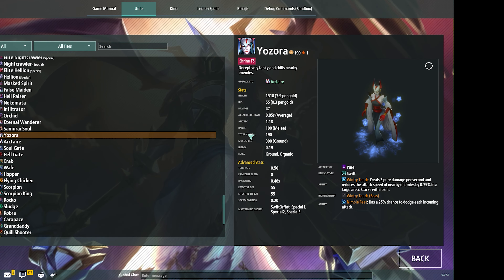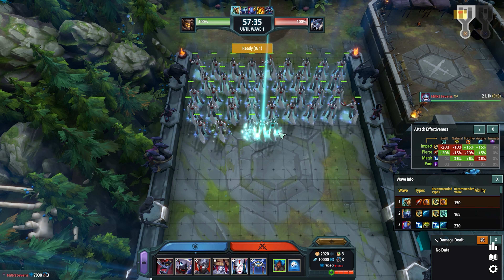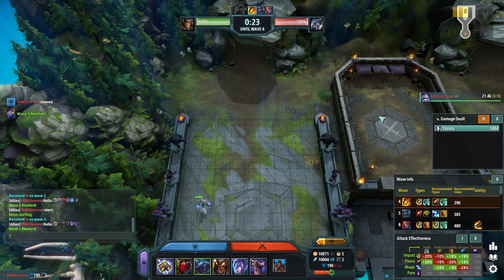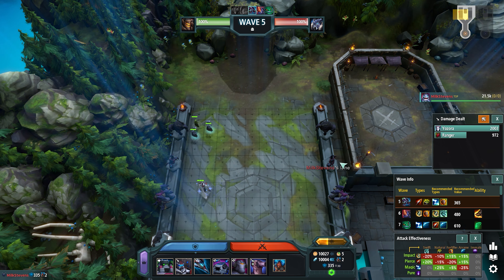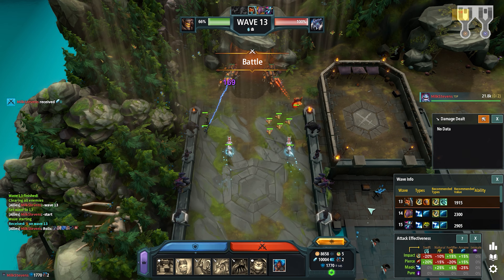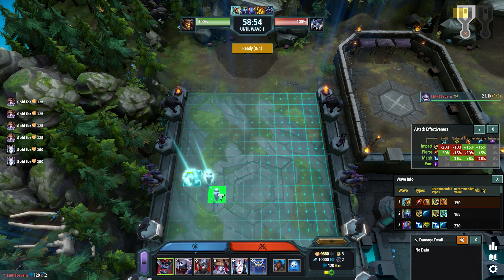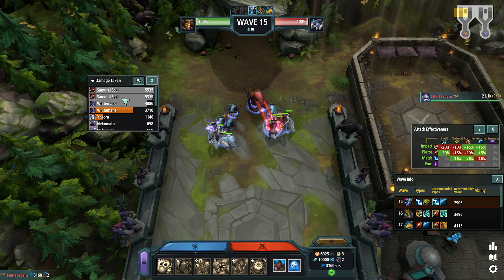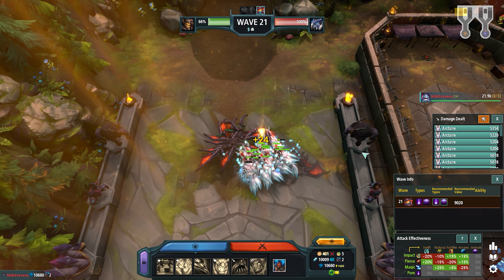Yozora Starter Guide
Yozora is a great opening unit to use, and has incredible passive abilities. She is a tank, but not a main tank, so use her strategically.

Learn everything you need to know about Yozora & Arctaire in this video for Legion TD 2.

Yozora is one of the best beginning starter units because of how safe the first few waves are. As you play more and understand a bit more about economy, you'll surely see her less and less, but there are many good reasons that players look to this unit to learn the game with.

Timestamps:
0:00 Intro
0:13 Yozora Codex
1:15 Yozora Waves 1 - 5
2:38 Yozora Wave 9
2:51 Yozora VS Arctaire Wave 13
3:16 How to Have Yozora Live the Longest
4:44 Highly Anticipated Moment
5:30 Outro

These guides are a big project for us, and we draw heavy inspiration from the other, already-established Legion content creators. Thank you Flight TV, Bonny, Shadowings and Doofusmcdooface for inspiring us. Check them out if you haven't! There are many LTD2 creators.